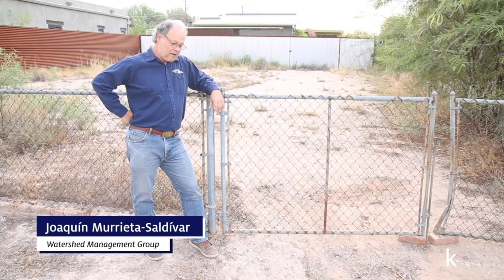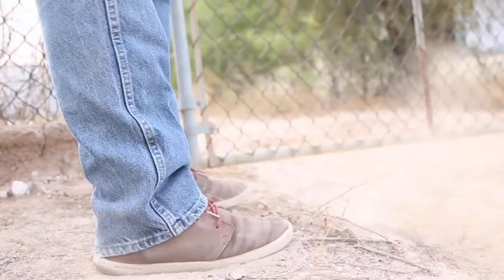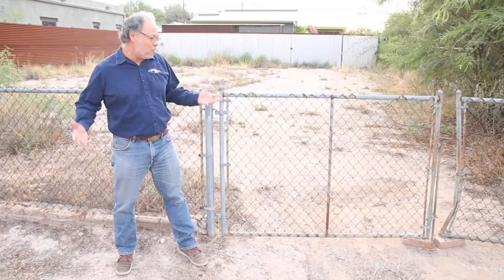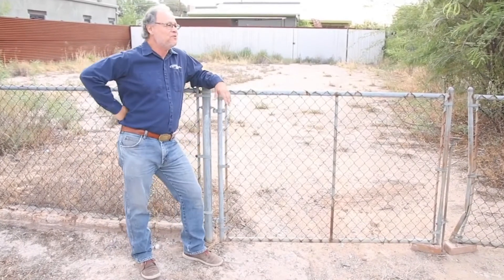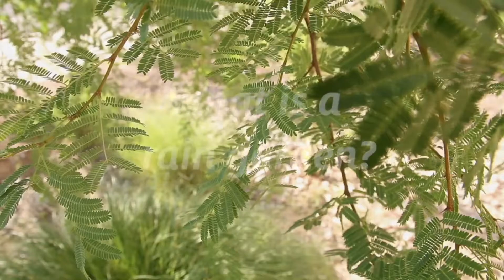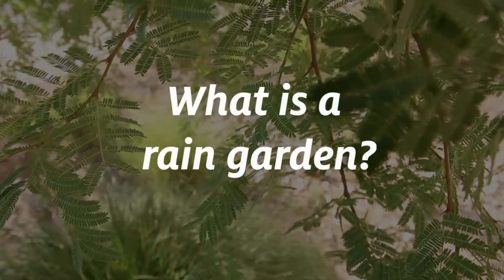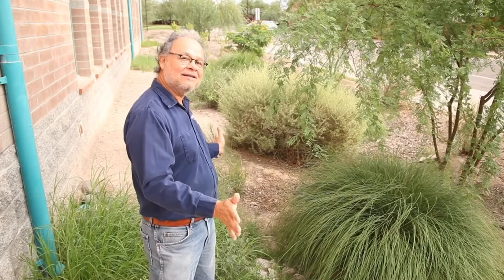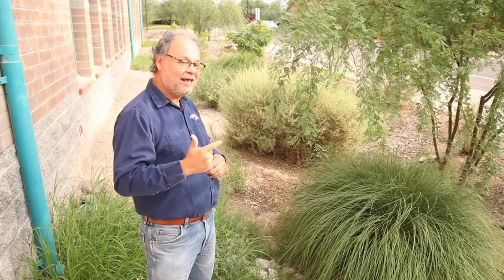Recharge the Rain: Build Your Own Basin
This BYOB (Build Your Own Bain) video with Joaquin was created as part of the Recharge the Rain program with AZ Project Wet and some students.

What's a basin, anyhow? How do I build one? Take a less-than-three-minute break and find out!

Visit Watershedmg.org/BYOB for more information.